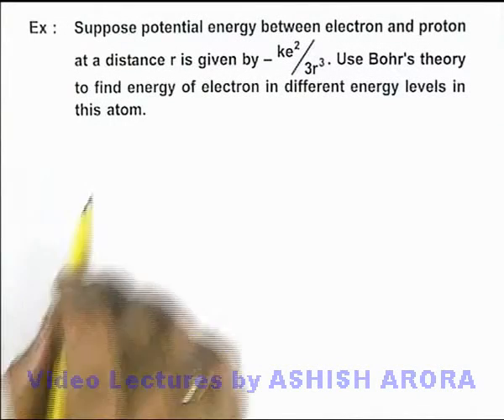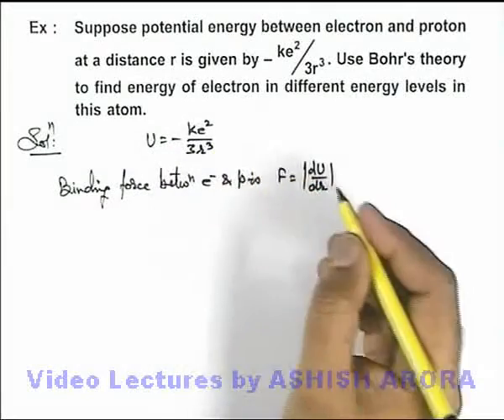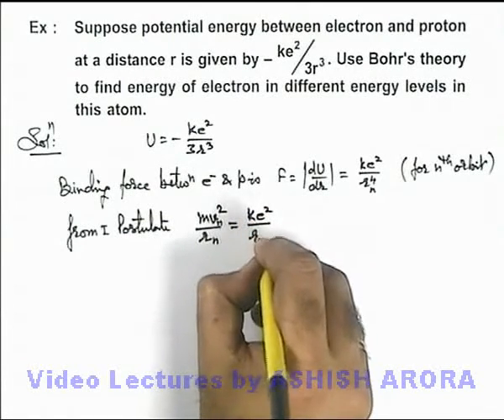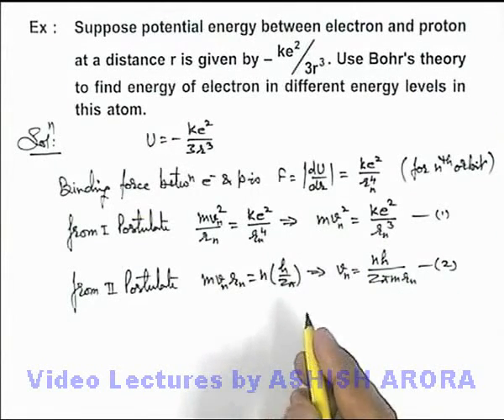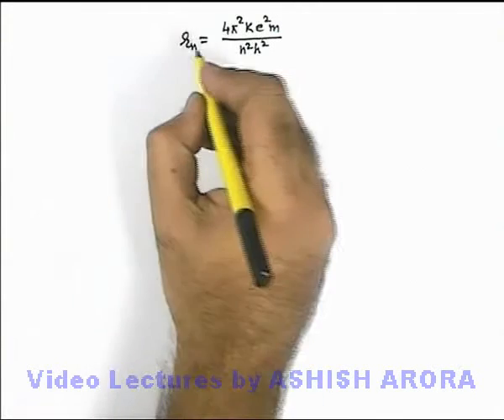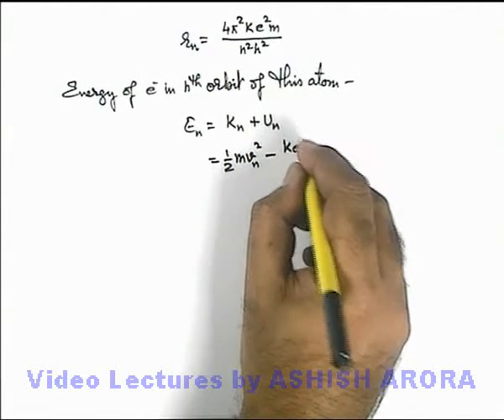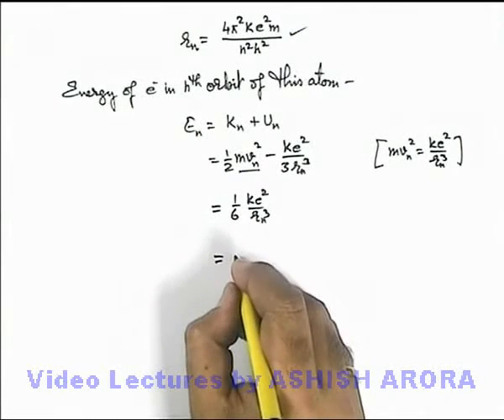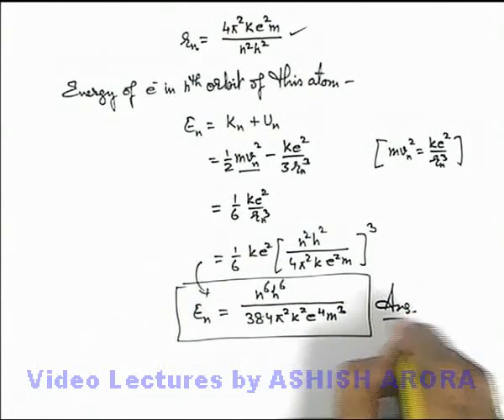Class 12 Physics | Atomic Structure | #42 Solved Example-15 on Atomic Structure | For JEE & NEET